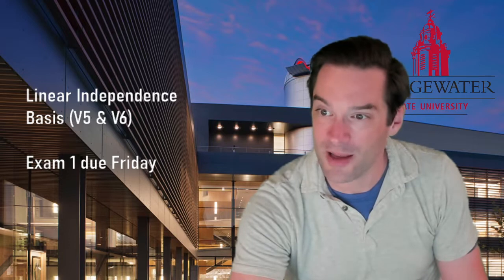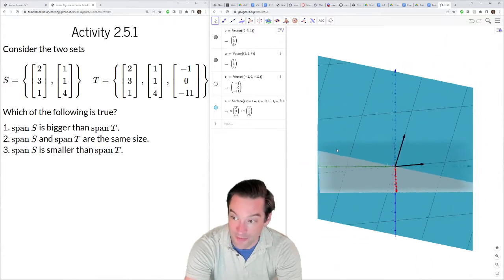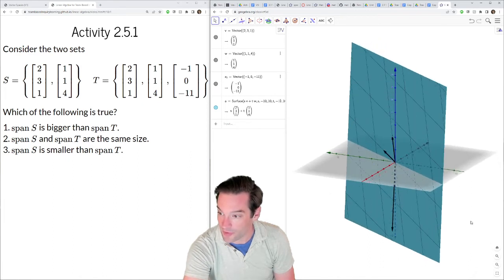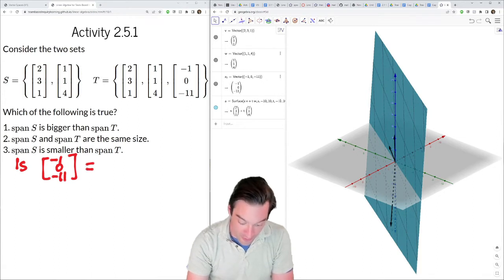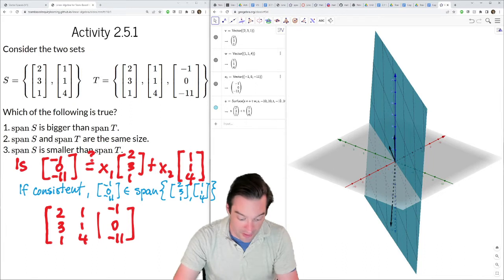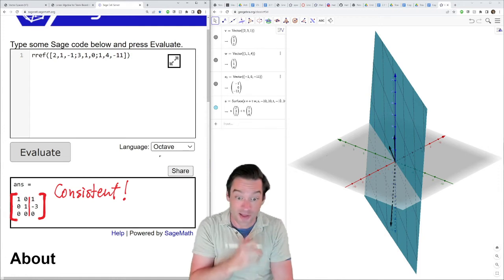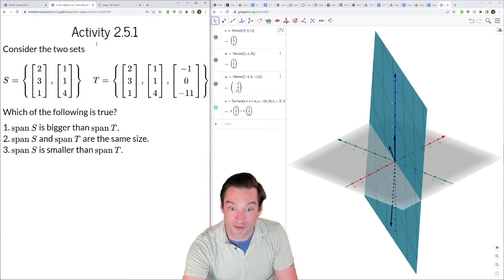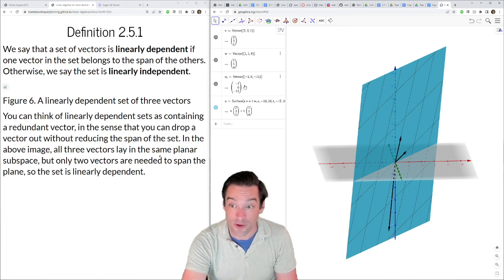202.2.5.1 Warmup for Linear Independence